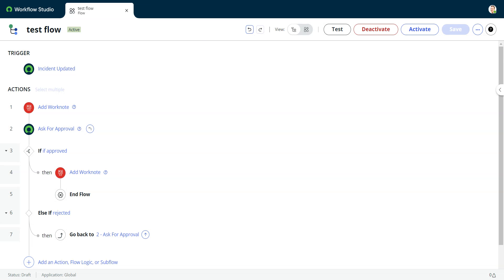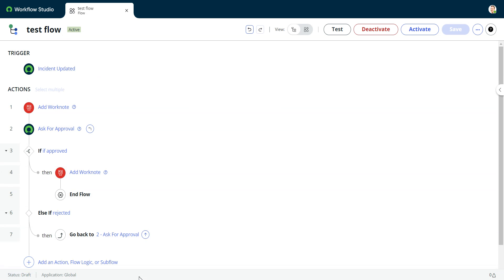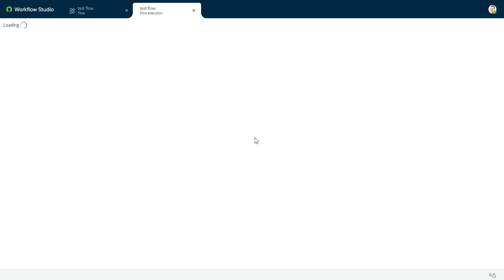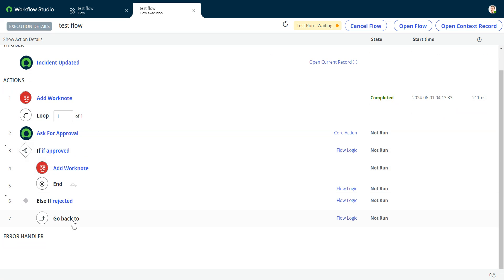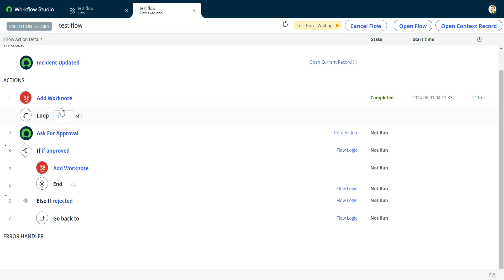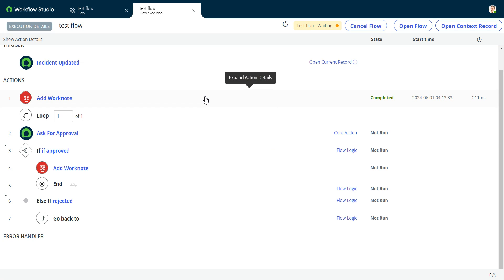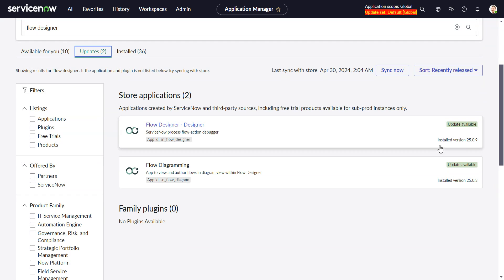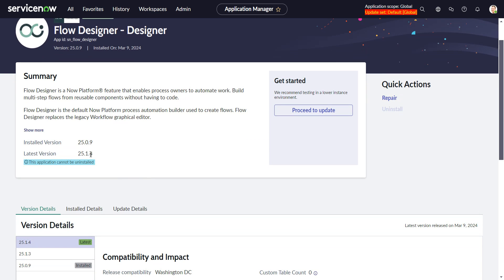Problem with Go Back To action in ServiceNow Flow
When using the Go Back To action in a ServiceNow flow, the reporting on the execution shows steps that are run as Not Run.  This is a known problem.  The fix is to upgrade Flow Designer to a version higher than 25.1